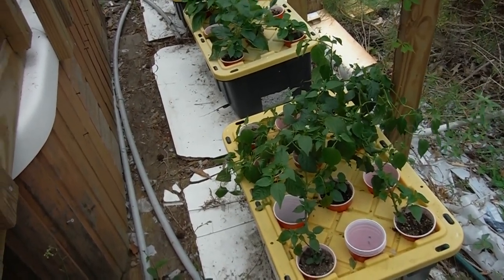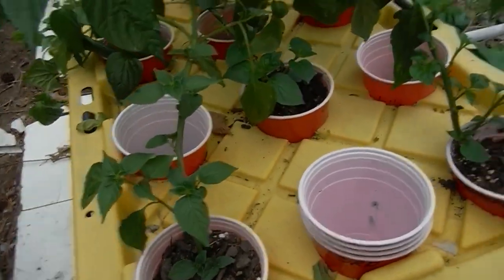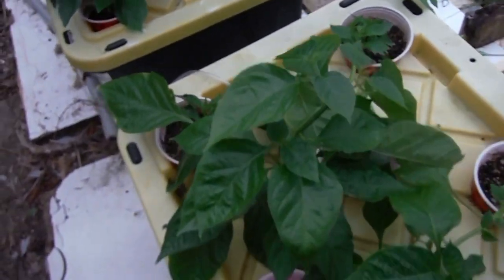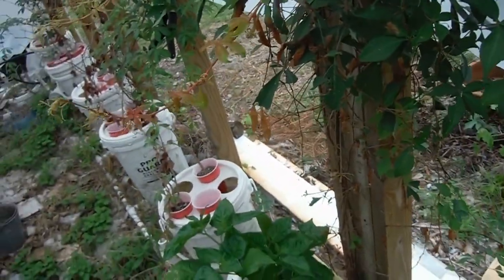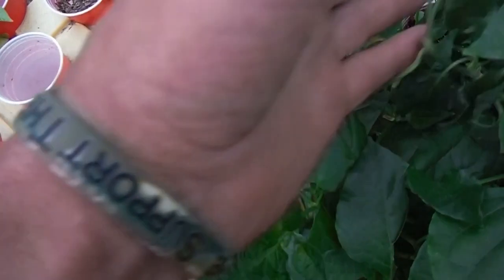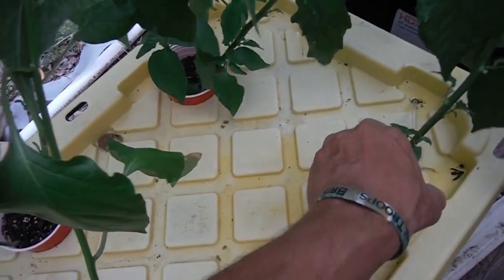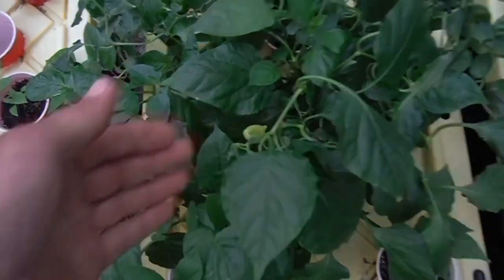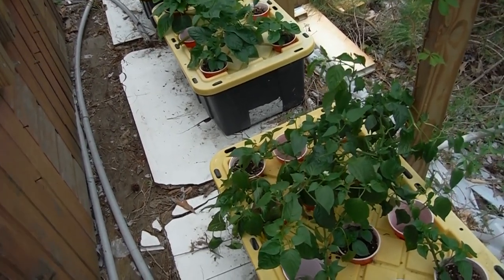Aji Lemondrop: Super Hot Peppers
The peppers are starting to take off in the new found sunlight and the flowers and pods are popping off everywhere!